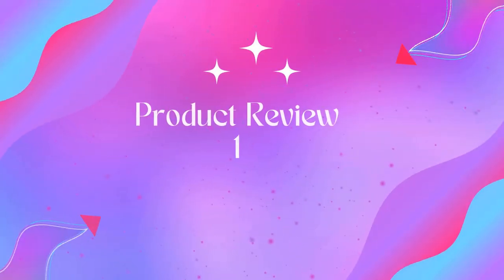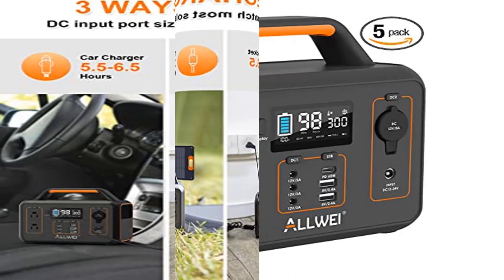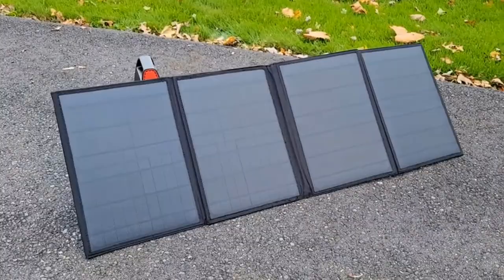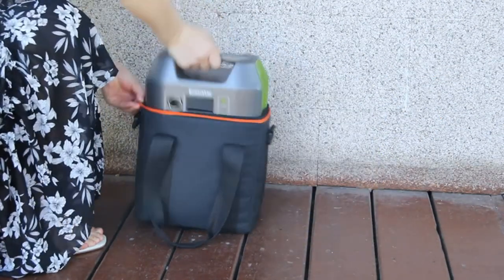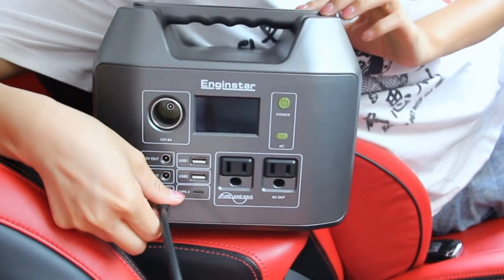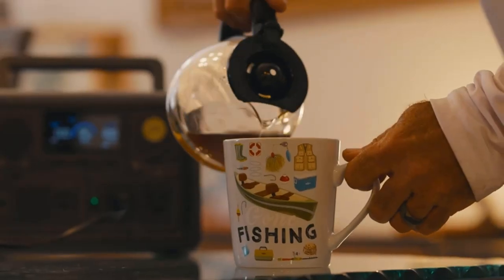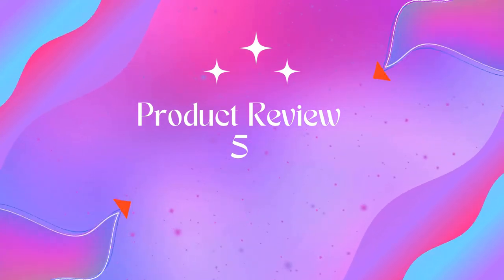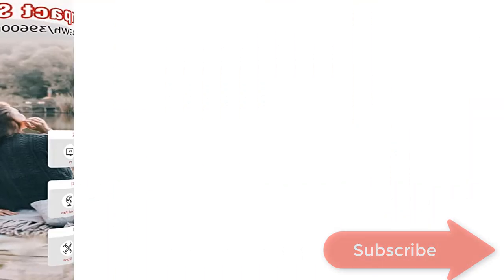Best Portable Power Solar Generator 2023? Top 5 Portable Power Solar Generator review[Buying Guide]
Best Portable Power Solar Generator 2023? Top 5 Portable Power Solar Generator review.
~ Product Link ~
1] Product name -ALLWEI Portable Power Station 300W, 280Wh Solar Generator with USB-C PD60W
us prices
2] Product name -146Wh Portable Power Station Power
us prices
3] Product name -EnginStar Portable Power Station, 300W 296Wh Power Bank
us prices
4] Product name -BLUETTI Portable Power Station EB3A,
us prices
5] Product name -Apowking Portable Power Bank with AC Outlet,
us prices

best portable power solar generator,
solar generator,
portable power station,
best solar generator,
best power station,
power station,
portable solar generator,
jackery,
top solar generator,
portable generator,
generator,
best solar generators,
solar generator reviews,
bluetti,
power station review,
solar generator review,
best portable power station,
solar,
camping,
goal zero,